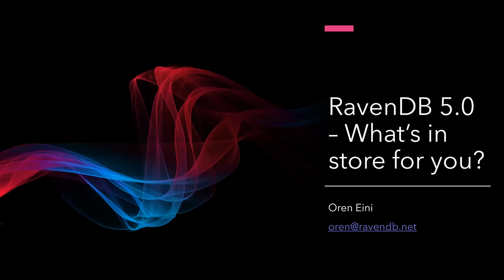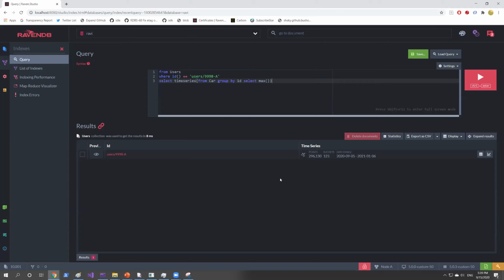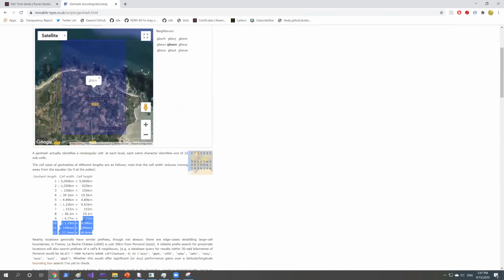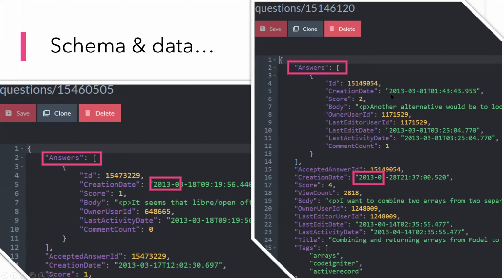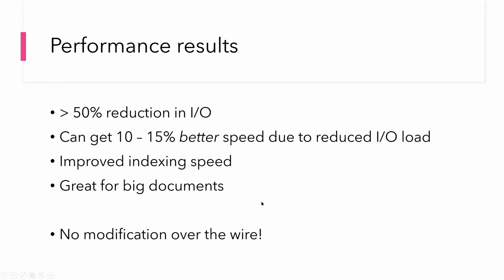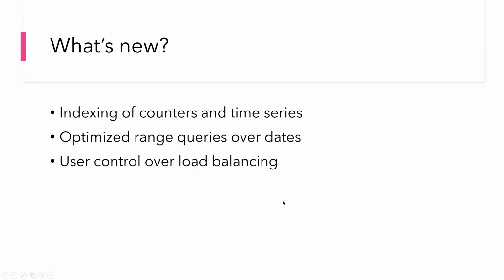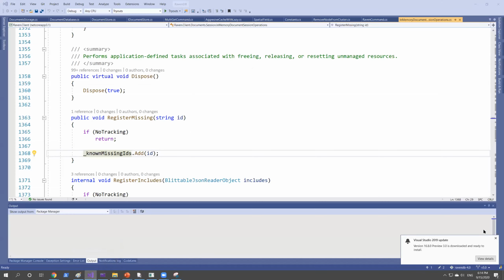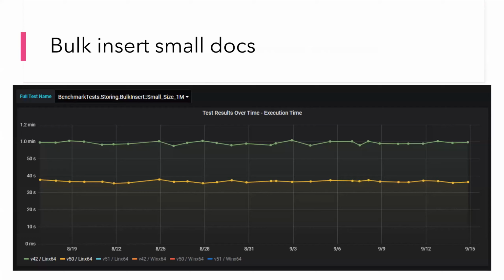RavenDB 5.0 What's in Store for You?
RavenDB CEO Oren Eini discusses all the new and exciting features you have in RavenDB 5.0, highlighting the new Time Series model and Documents Compression.

Even as the final touches were being completed on our previous version in 2018, new demands were rapidly emerging.

RavenDB 5.0 meets these demands by conquering three main challenges:

• How to manage Big Data and IoT with a world class Time Series Model
• How to resolve the quintessential document database challenge of having to store keys in your documents over, and over, and over again, squandering up to 70% of your memory
• How to make RavenDB easier to work with  to give you more time to focus on building your product

You can now process IoT scale Big Data with our new Time Series model that works alongside RavenDB’s native Key/Value, Document, and Graph models.

Documents compression reduces your cloud database costs by 10% in slashing storage needs by half. RavenDB 5.0 constantly learns from your data to better compress your keys, and even your values to save memory and cost at every step.

In addition, RavenDB 5.0 includes dozens of minor improvements to make things easier for you while giving you better performance. New enhancements like:

• Support for much better range queries over dates
• Better indexing for counters and time series

In this webinar, Microsoft MVP and RavenDB CEO Oren Eini discusses all the new and exciting features you have in RavenDB 5.0.